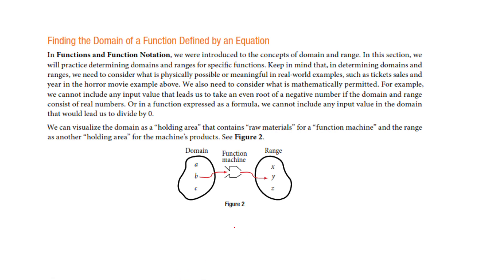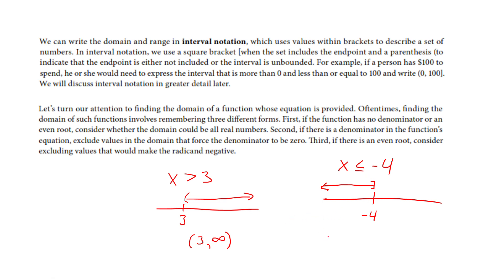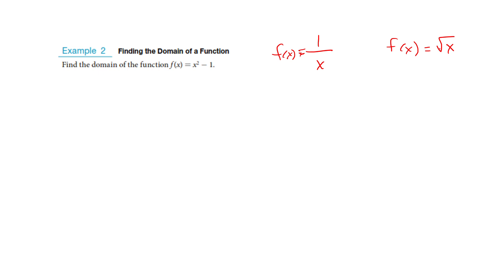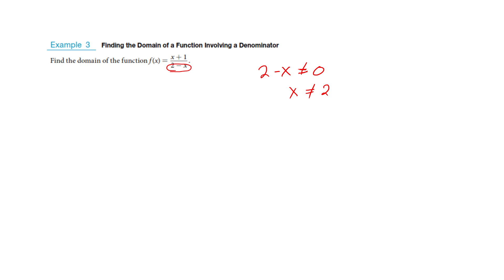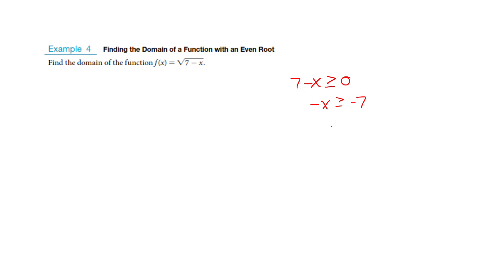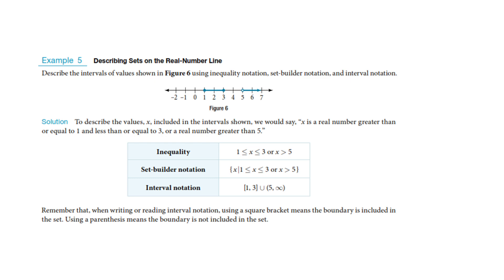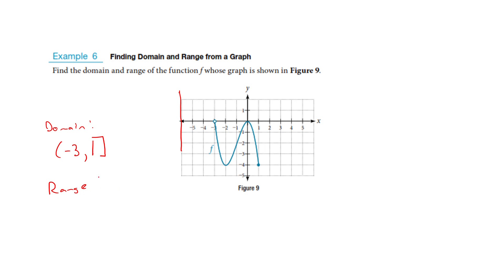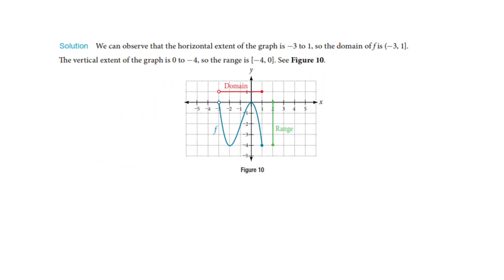College Algebra 3 2a: The Domain and Range of a Function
The domain and range of a function.